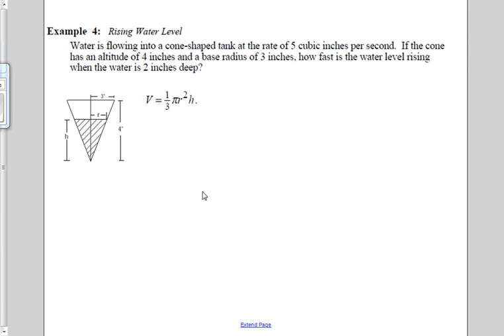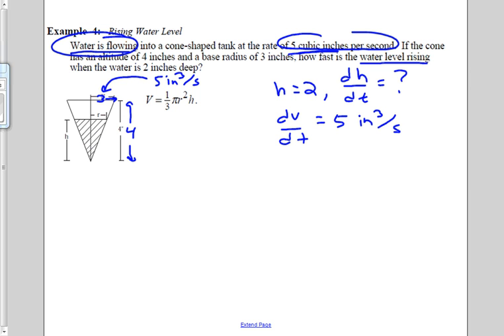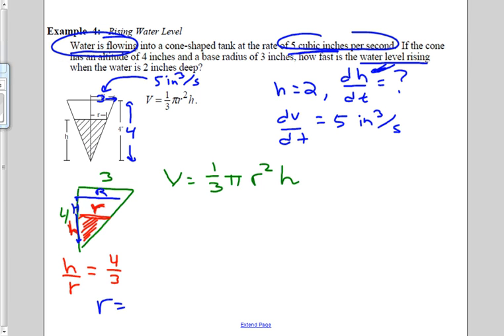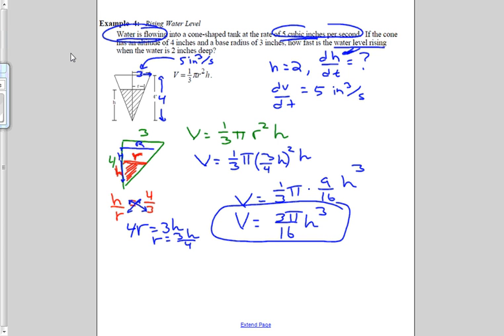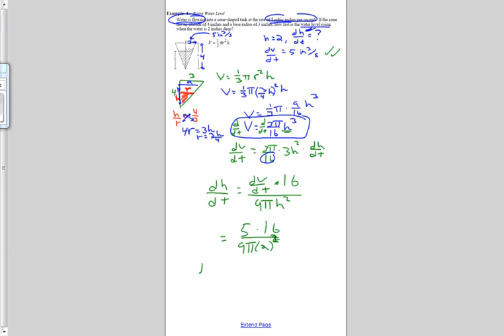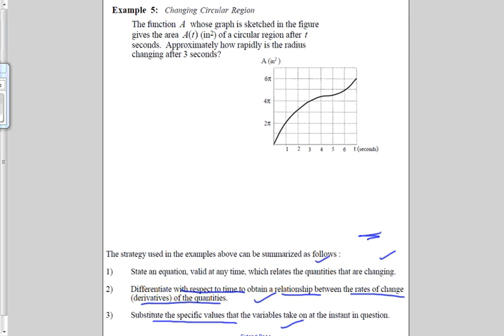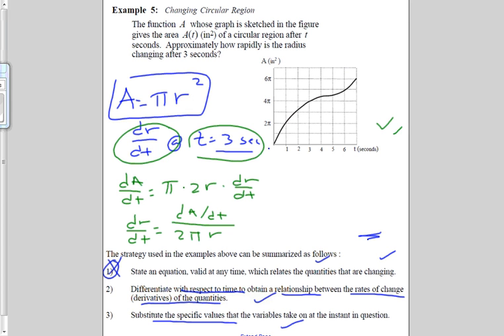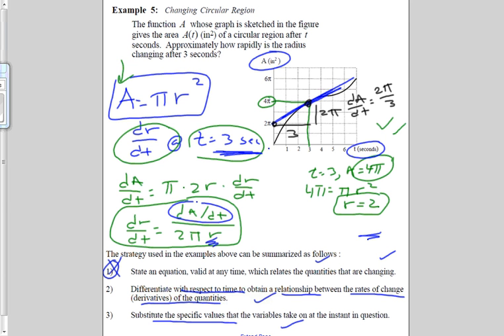4 6 related rates part 2